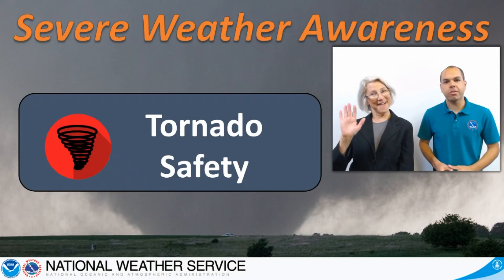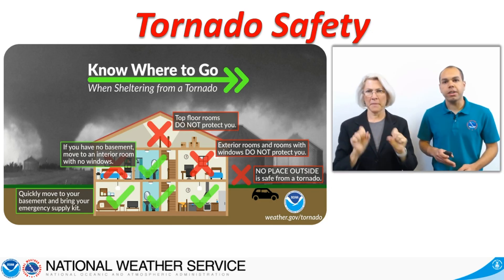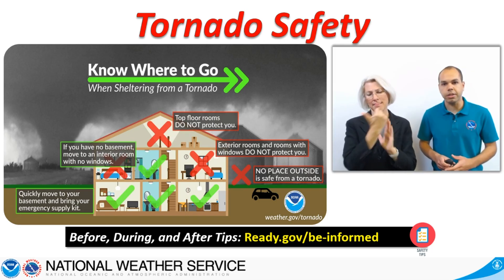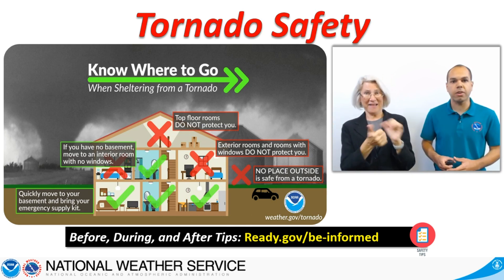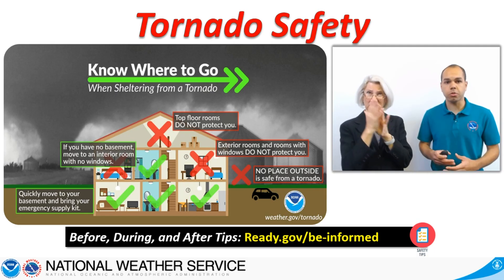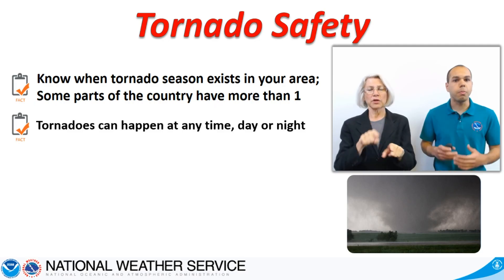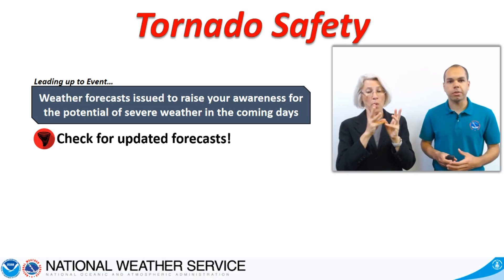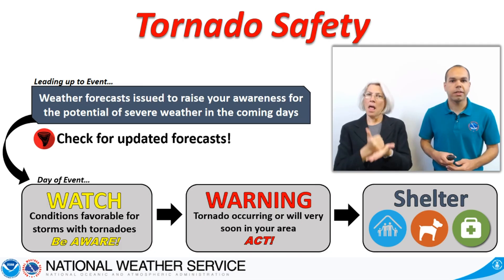Tornado Safety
Tornadoes can strike at any time of the day, anywhere. We outline safety tips for you act on whether at home, work or school, or on the road. Click the 'CC' button to enable captioning for this video.

Bimingham, AL
weather.gov/bmx